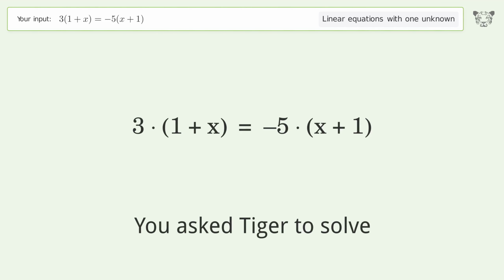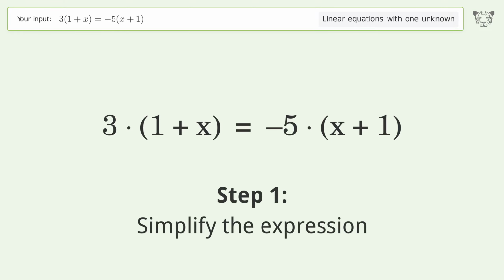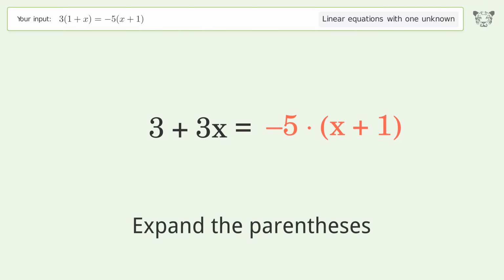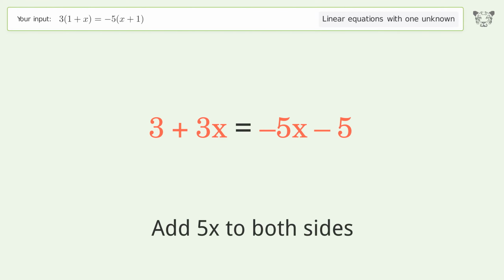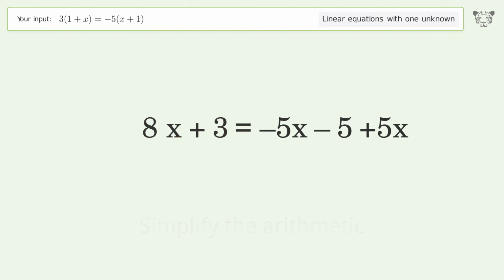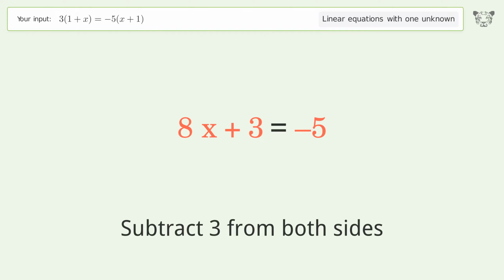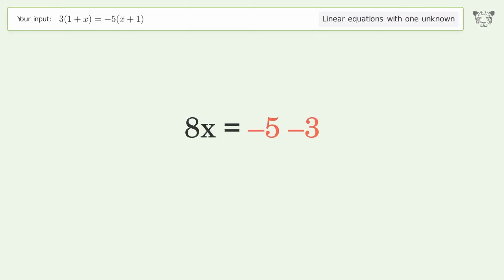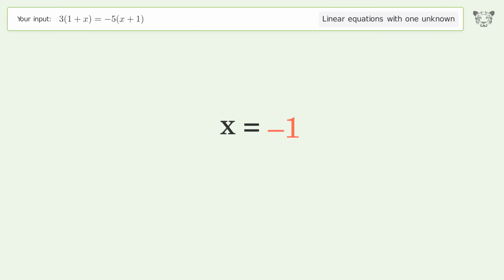Solve 3(1+x)=-5(x+1): Linear Equation Video Solution | Tiger Algebra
Struggling with 3(1+x)=-5(x+1)? Watch our step-by-step video on Tiger Algebra to master this linear equation effortlessly.